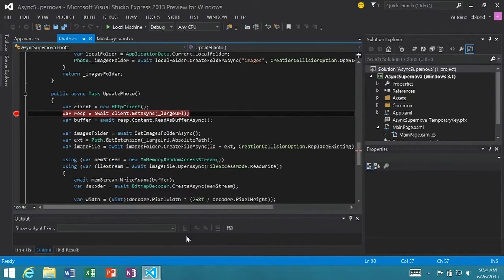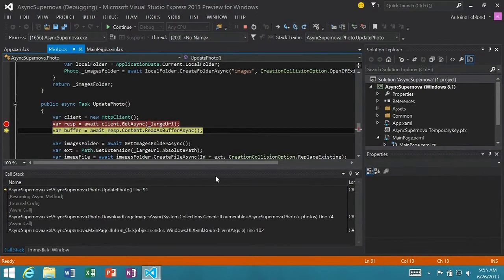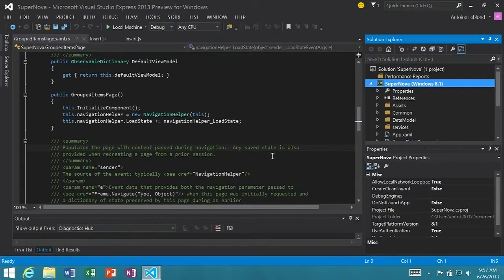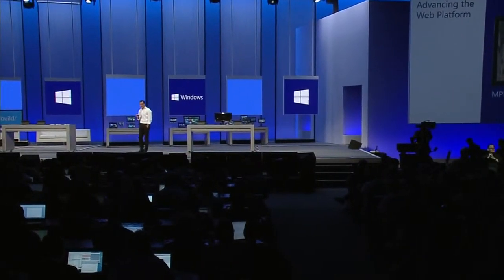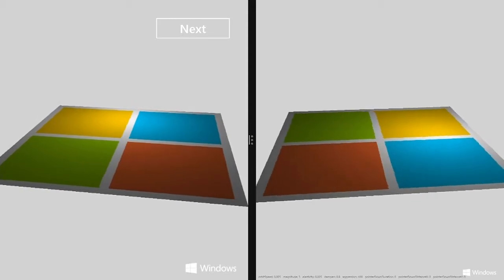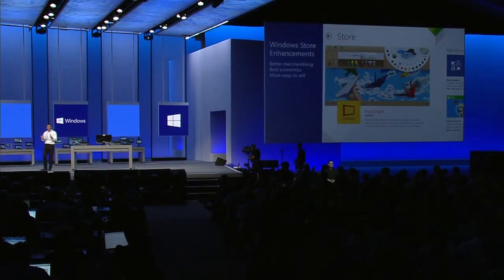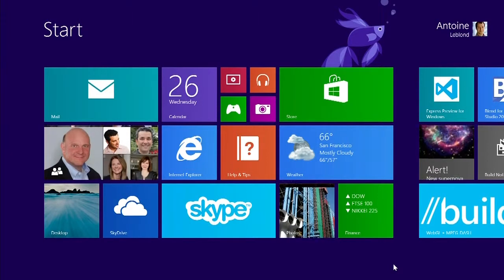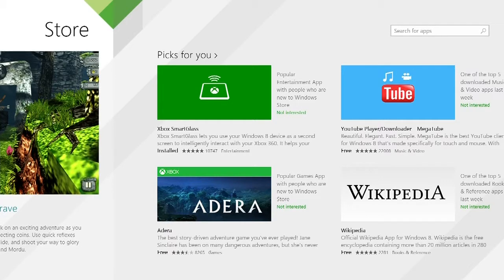Microsoft's Build 2013 Day 1 Keynote, Part 11